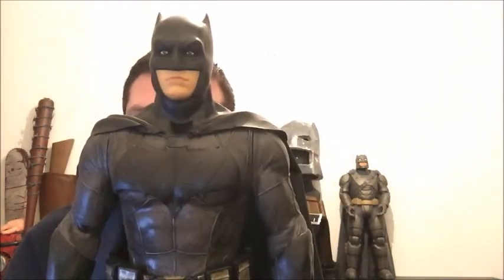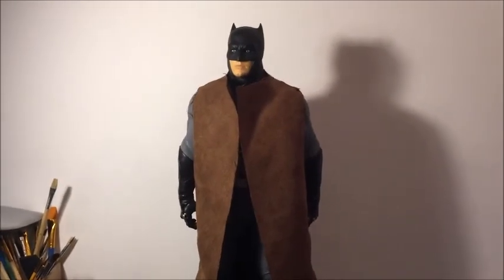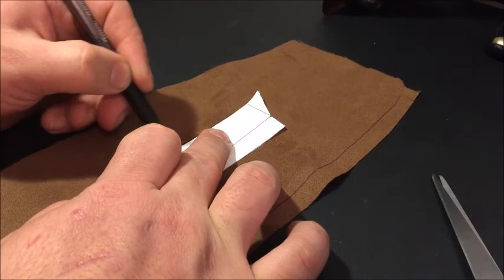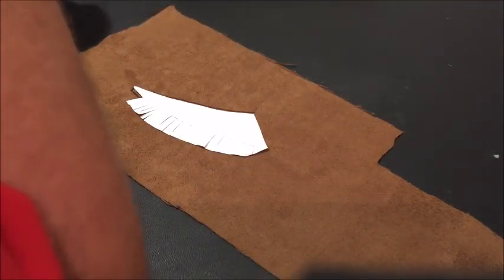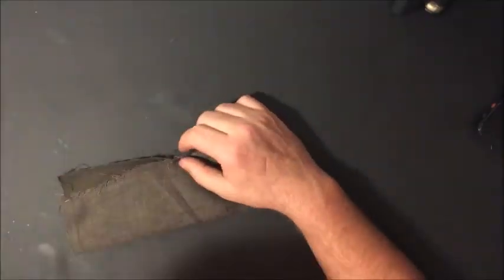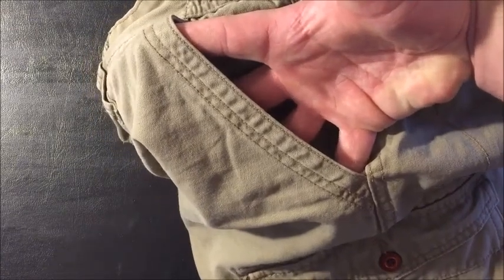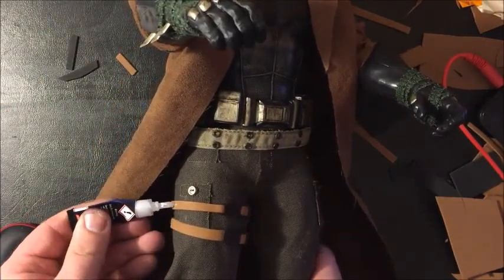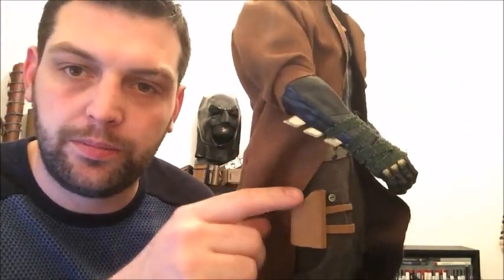19 INCH CUSTOM KNIGHTMARE BATMAN FIGURE MAKEOVER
Hi guys, Here's my custom makeover of the 19inch figure from Batman v Superman  into the Knightmare Batfleck, Batman, Probably my most favorite custom to date :)